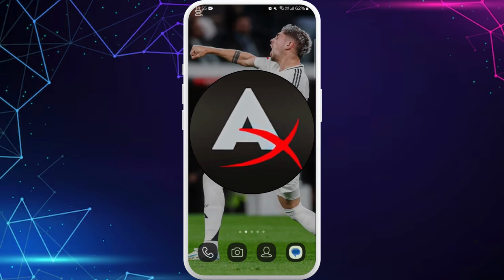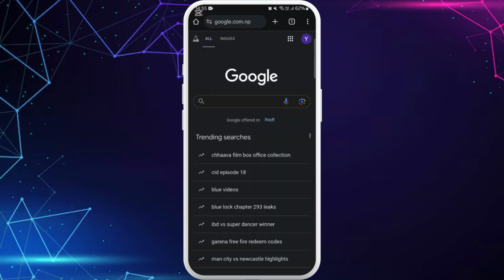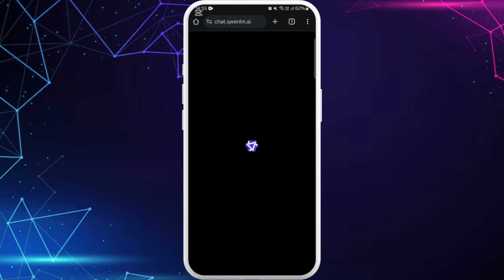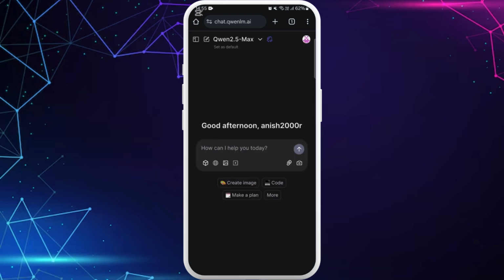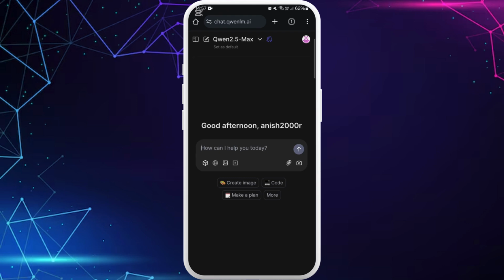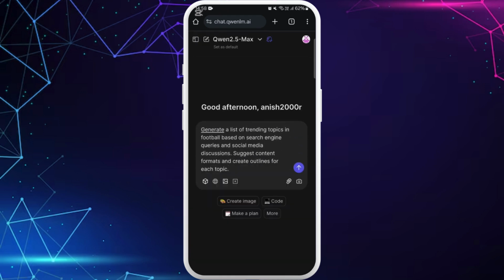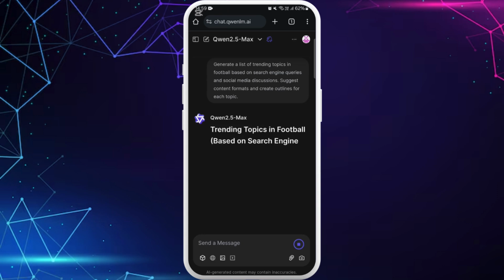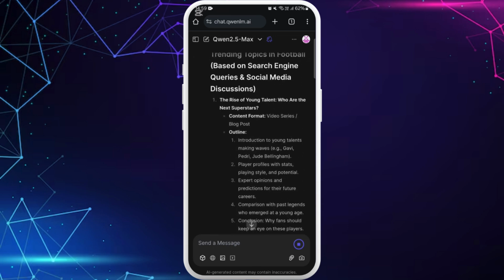How To Brainstorm in Qwenlm Ai 2025?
Looking to supercharge your ideas using AI? In this tutorial, we’ll show you how to brainstorm effectively using QwenLM AI. Whether you're writing content, generating business ideas, planning projects, or solving creative blocks, QwenLM offers powerful tools to help you think faster and smarter. Learn how to prompt it the right way and get inspired instantly!

Got questions? Drop them in the comments — we’re here to help!